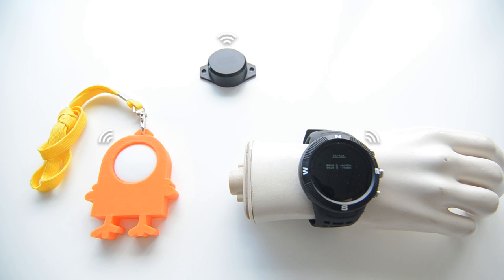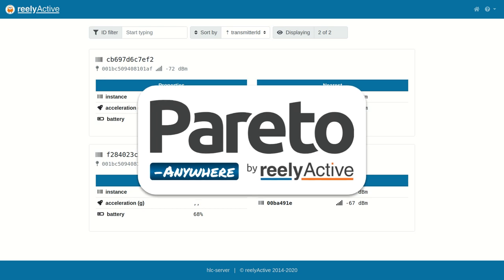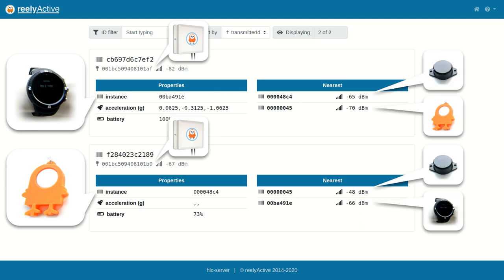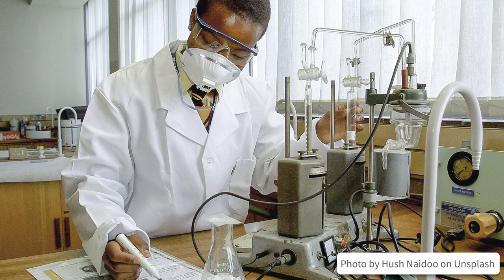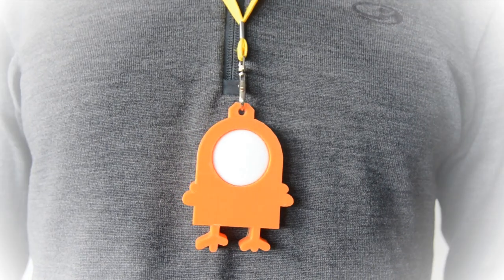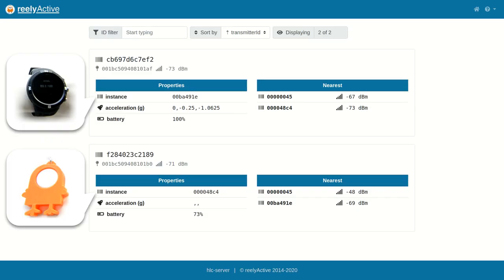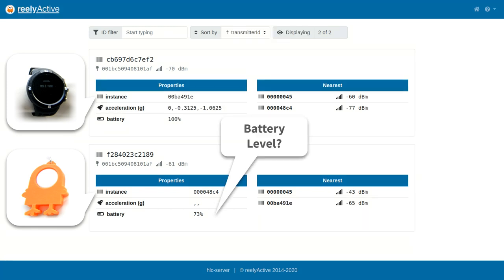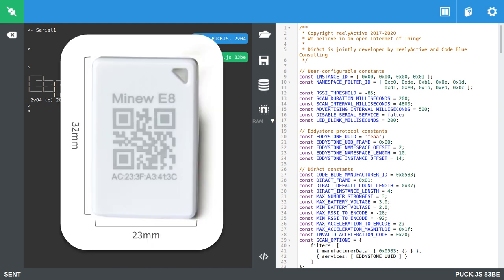DirAct: demonstration of proximity interaction detection using off-the-shelf Bluetooth beacons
Demonstration of DirAct software for Bluetooth beacons for the real-time identification of person-to-person, person-to-asset and person-to-place interactions.

For more information about Pareto Anywhere open source software and the interaction detection use case

To replicate the demonstration with the Puck.js and/or Bangle.js Espruino devices follow these tutorials: